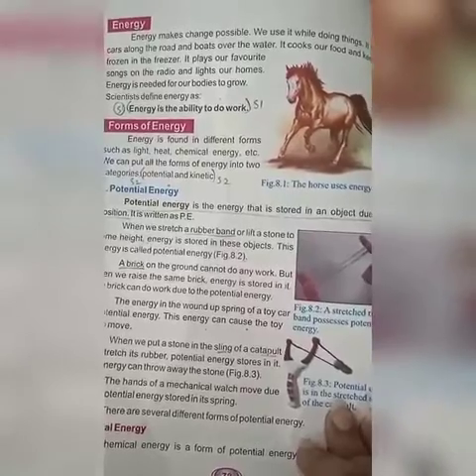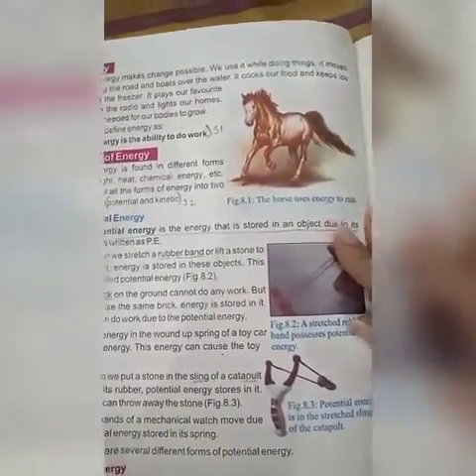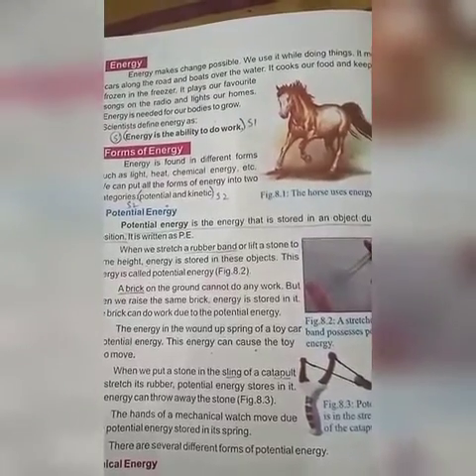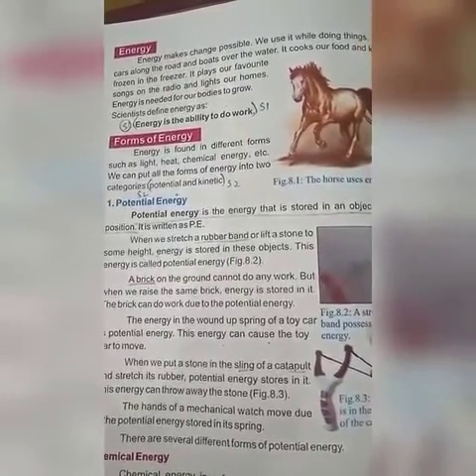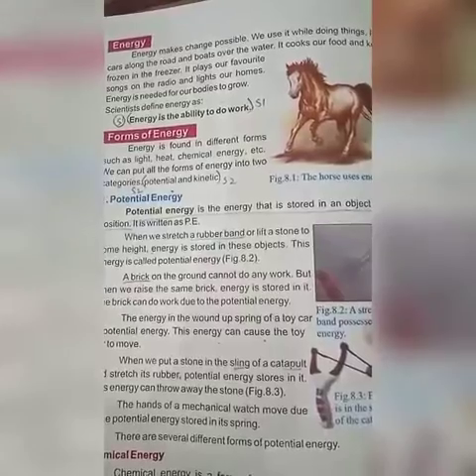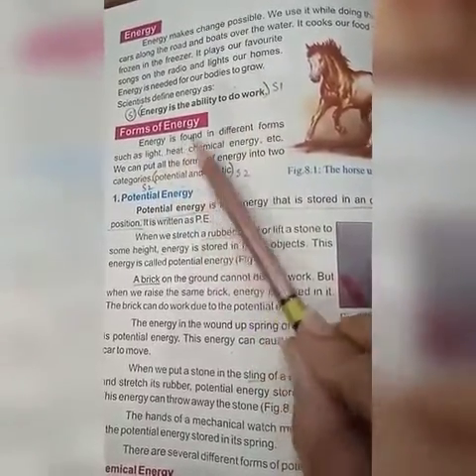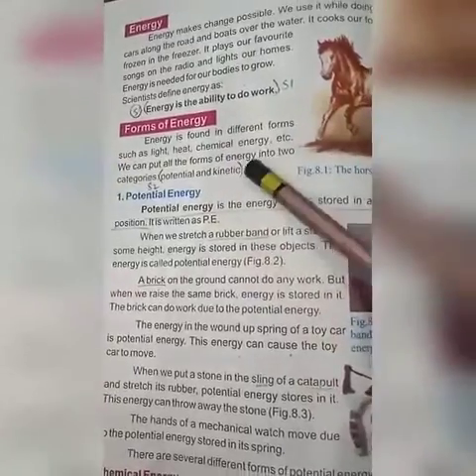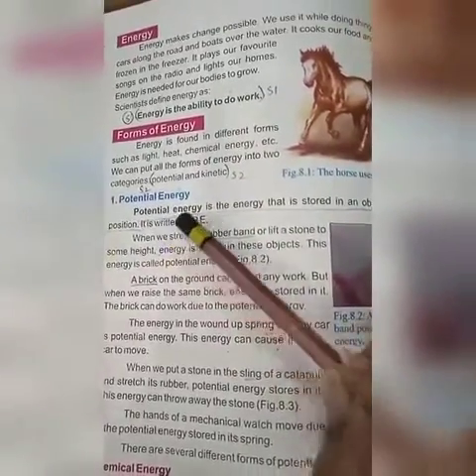6 class science ch no 8,, Energy and it's form. (3)